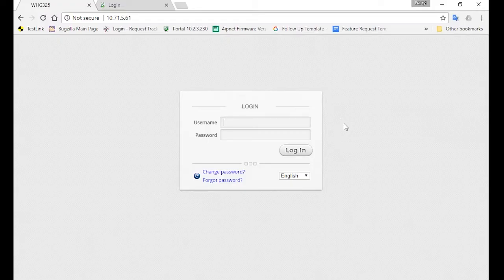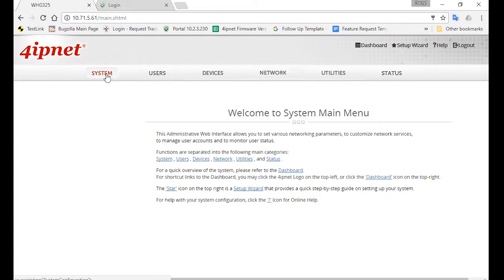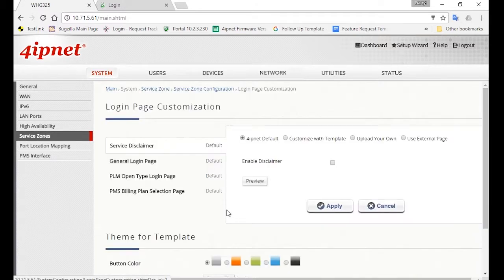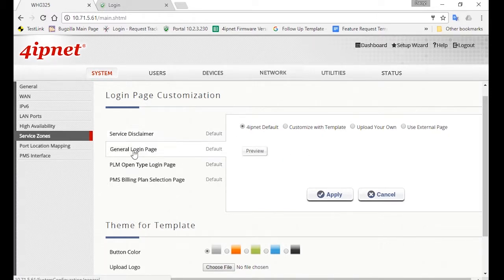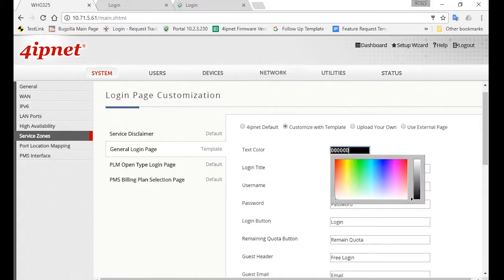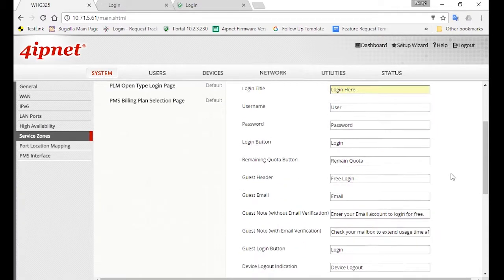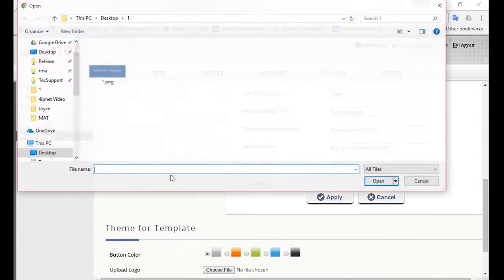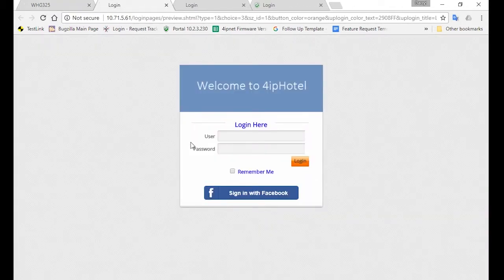Hotel Scenario-6: Captive Portal Customization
In this video, we’ll show you how to customize the captive portal, which will be the page that Guests see when they login.